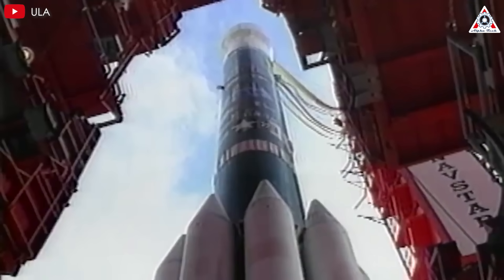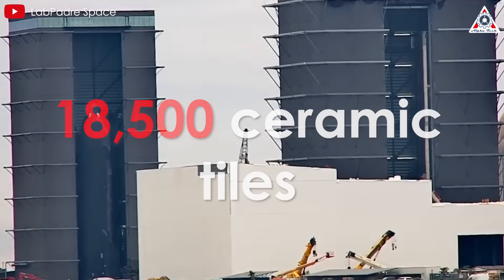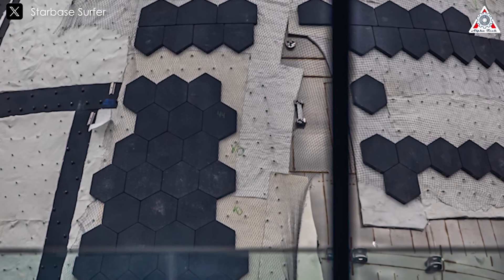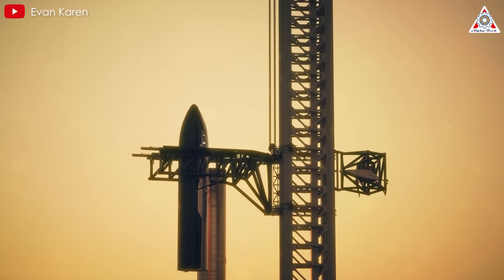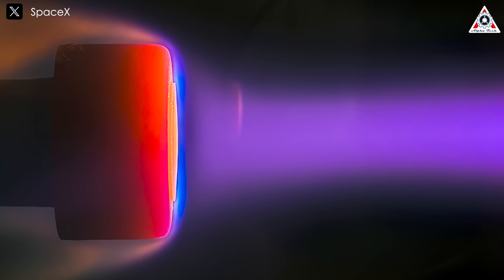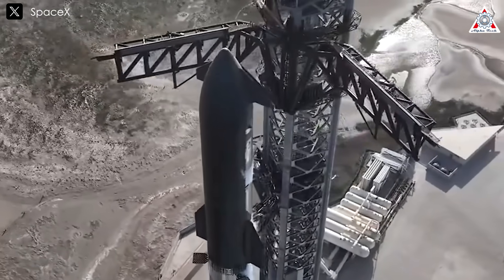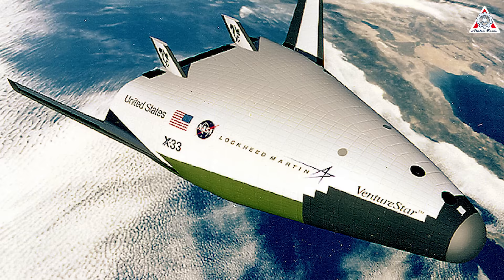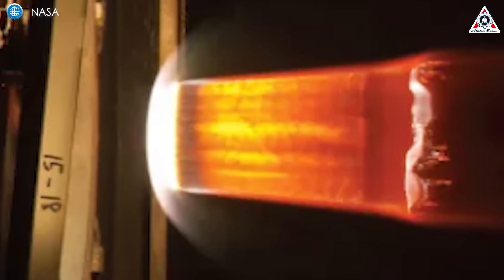Elon Musk's NEW Metallic Solution for Starship Heat Shield instead of Ceramic Revealed...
What if I told you Starship’s shiny ceramic heat shield is already outdated?
Yeah, SpaceX has recently installed metal heat shield tiles on the Starship as part of an experiment.
This technology is expected to be three times more durable than ceramic tiles, which is crucial for SpaceX to fully perfect the reusability of their beast.
So, what exactly is this groundbreaking approach?
Let's dive into today's episode of AlphaTech.
It seems Elon Musk is a man who’s always focused on cost optimization, and maybe that’s part of why he’s so successful. From the very beginning of SpaceX, his goal was clear: to build reusable rockets and bring down launch costs as much as possible. Back then, space launches were expensive, and reusability was a bold idea. But for a rocket like Starship to be reused, it has to survive the intense heat and stress of reentry and landing without major damage.
Just like meteors. On average, about 12 space rocks weighing at least two pounds crash into Earth every day. But most of them burn up in the atmosphere long before they ever reach the ground, leaving behind nothing more than a quick, bright streak in the night sky.
But sometimes, a much larger one makes it through. A famous example is from 2013, when a meteor, about 60 feet wide and weighing around 11,000 tons, flew over Chelyabinsk, Russia.
After all, they still break apart from the heat, losing much of their massive size on the way down. But the story would be very different if they were equipped with Starship’s heat shields.